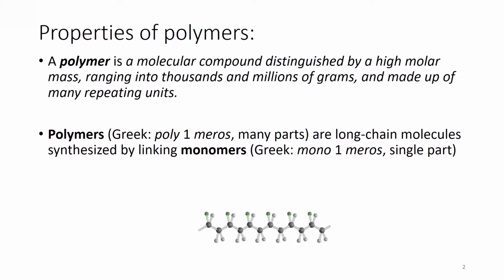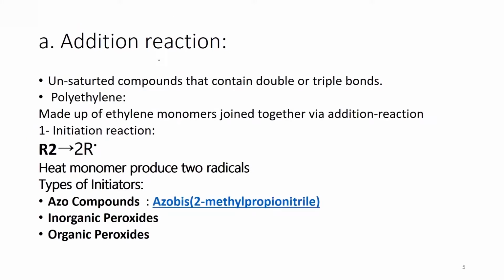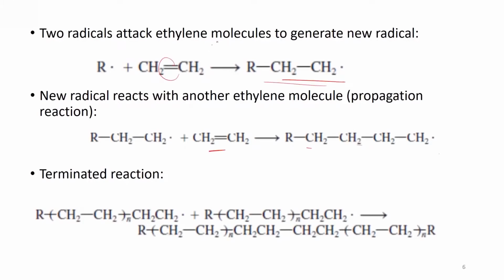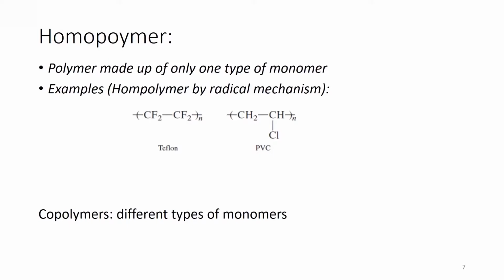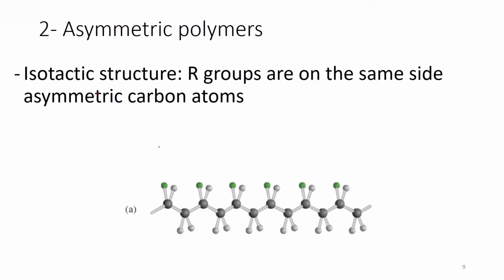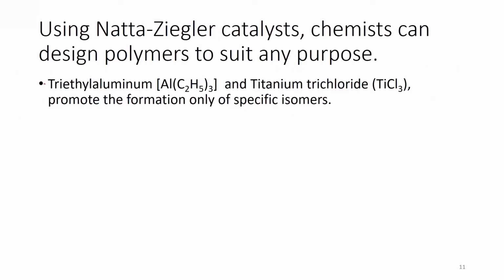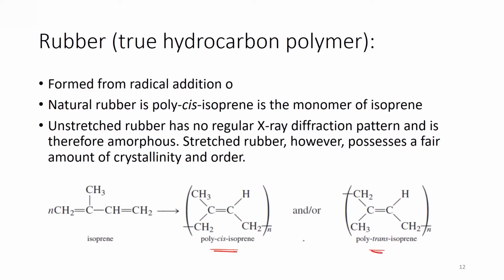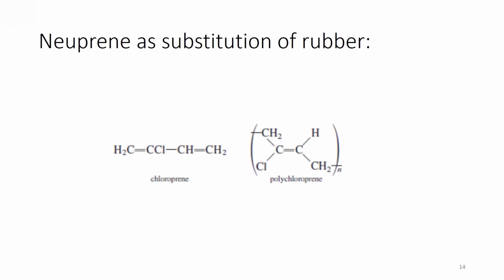Types of polymer #1